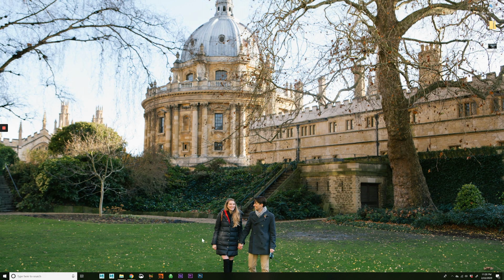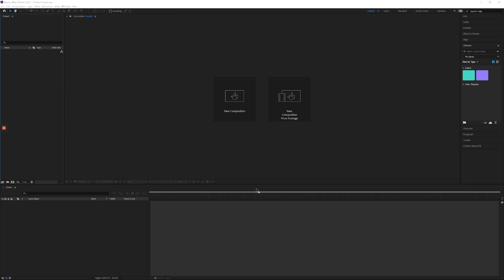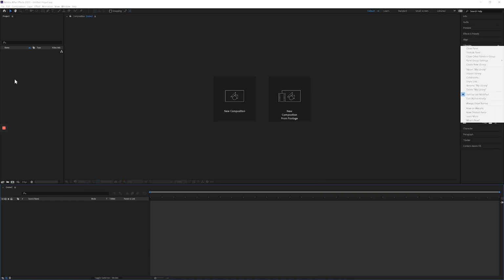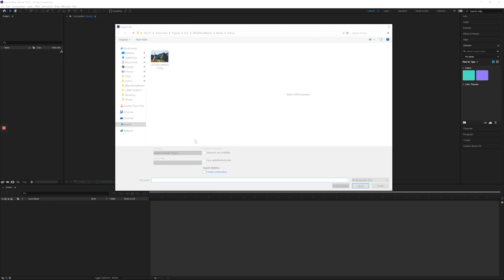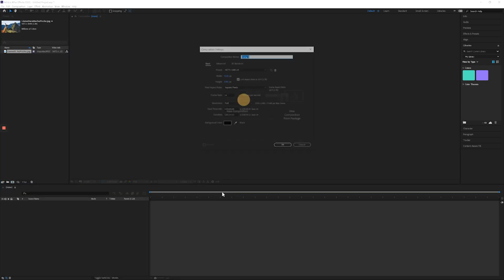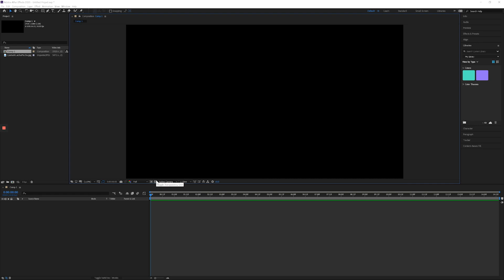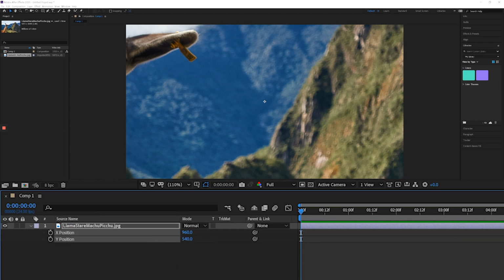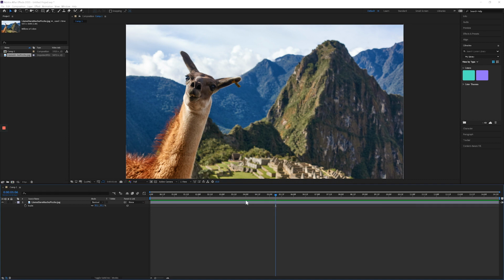1/9 After Effects for Beginners: The Workspace